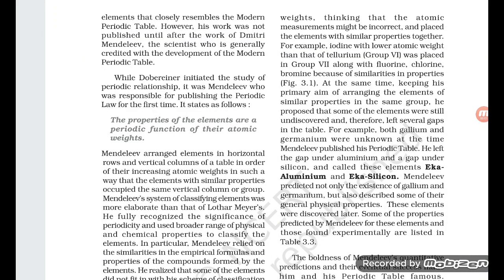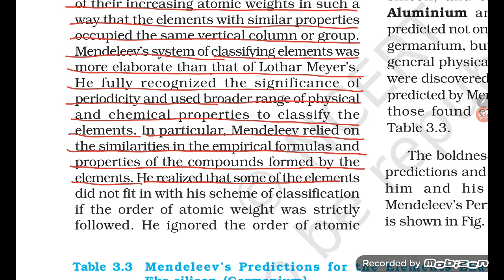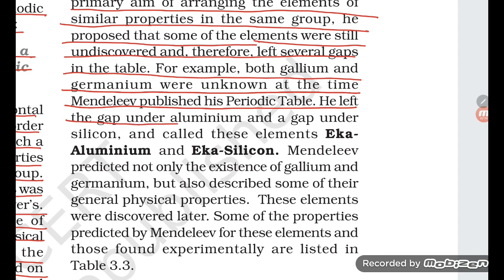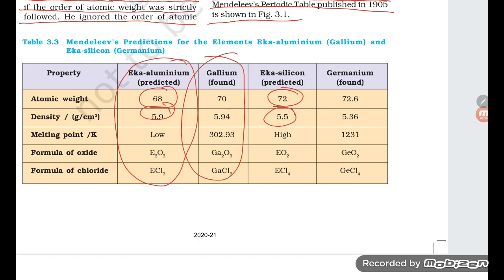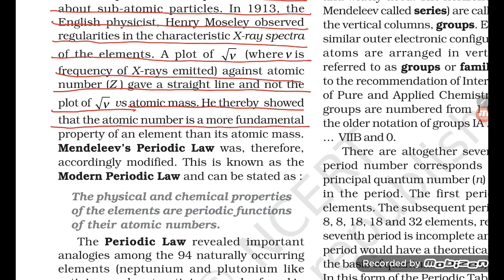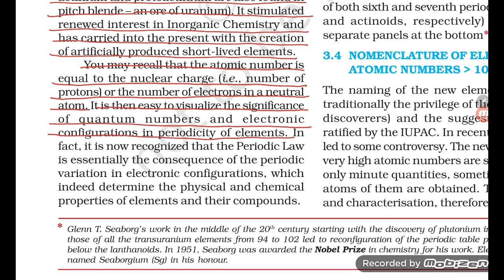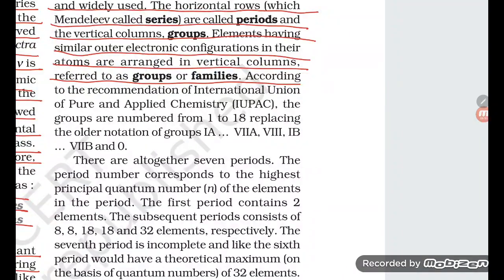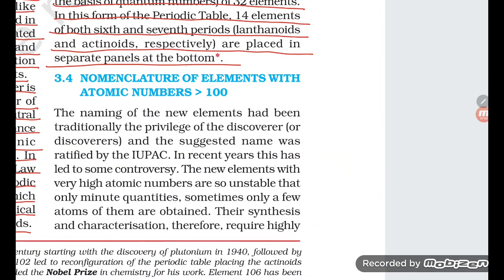23 August 2022(4)